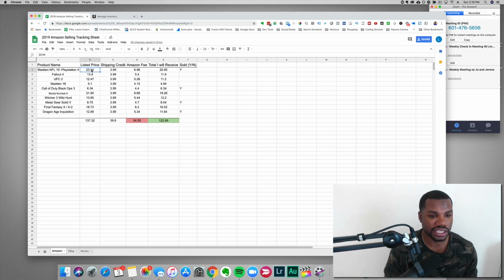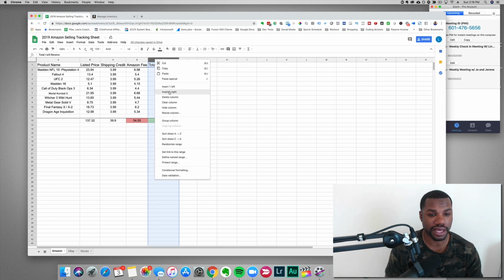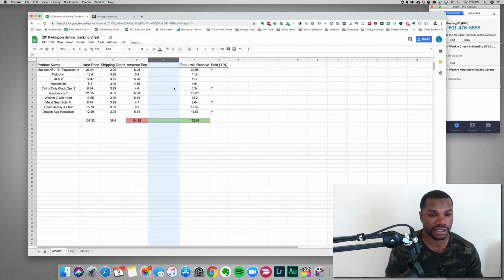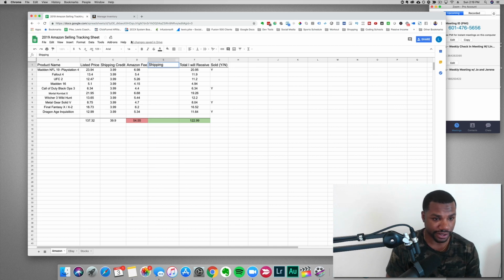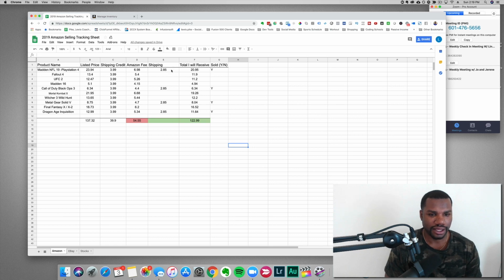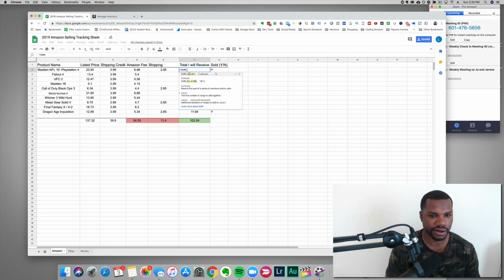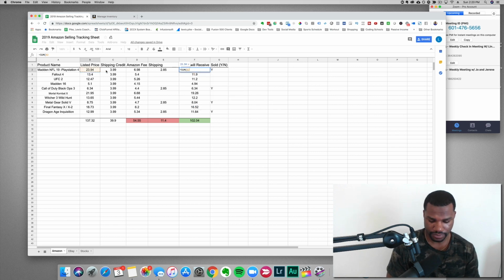How Much I Made Selling On Amazon My First Week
I hope my lessons of what I learned so far can help any beginners like me who are figuring out how to sell on amazon as a way to make money online.

While I'm not using fulfillment by amazon yet. I want to give you some amazon seller tips for amazon for beginners like myself.